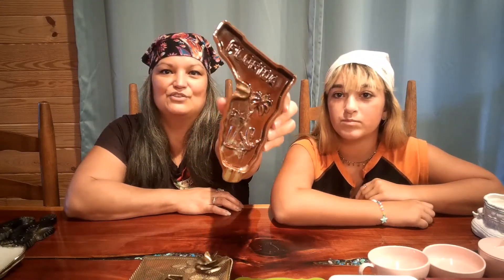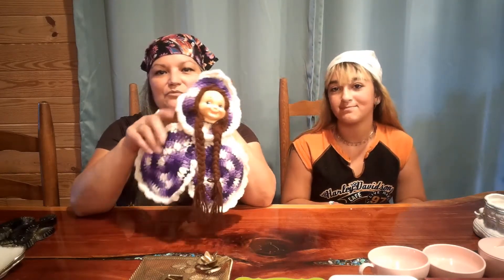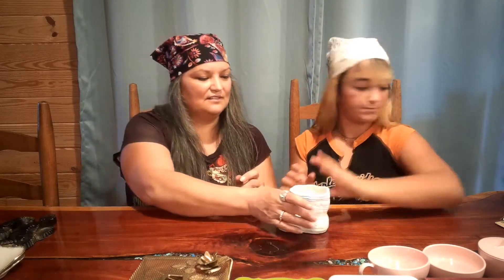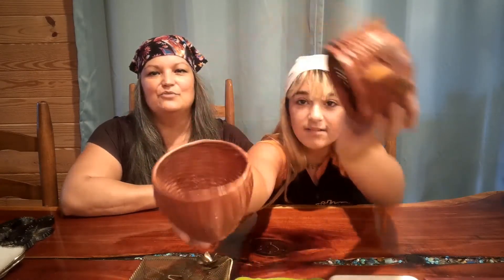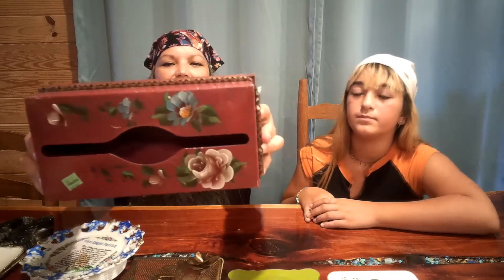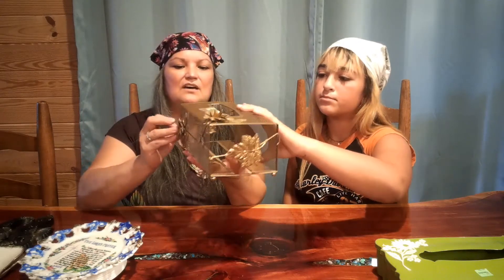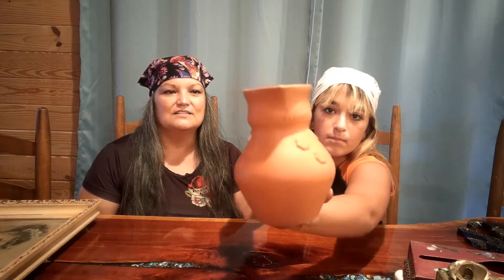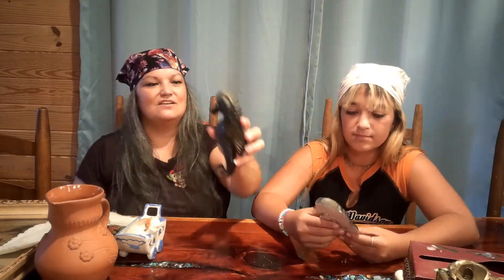EP:01 Thrift Haul - Vintage Kitsch - Our first video!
My granddaughter and I love thrifting, junking, and picking. We scour flea markets, yard sales, and thrift stores for vintage wares and oddities. Some we keep, some we resell on eBay.

Please enjoy our first ever thrift haul video!